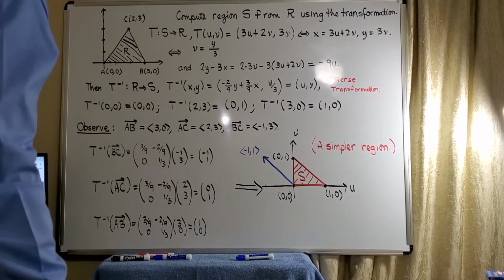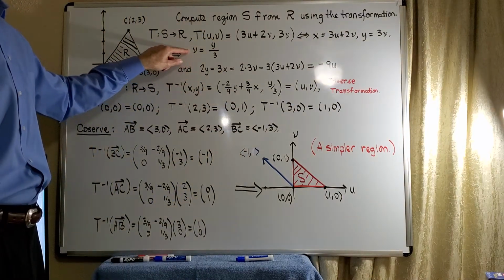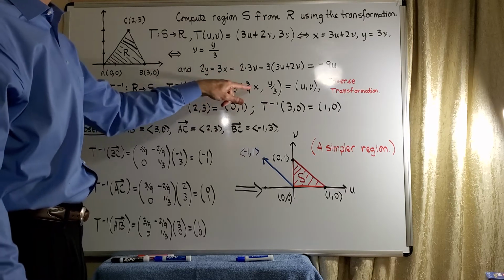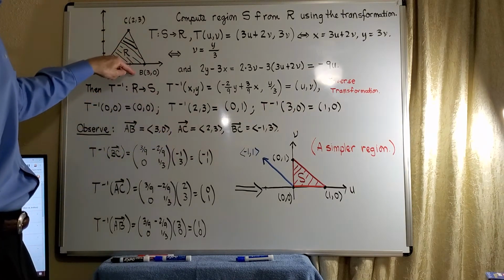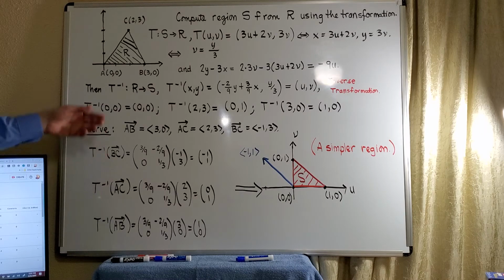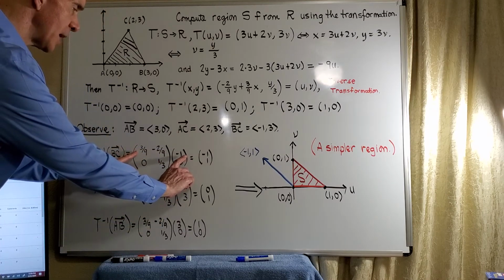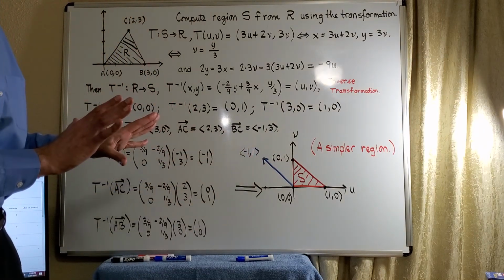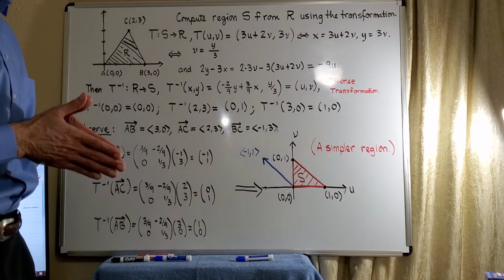Computation of S from R #1 CALCULUS III